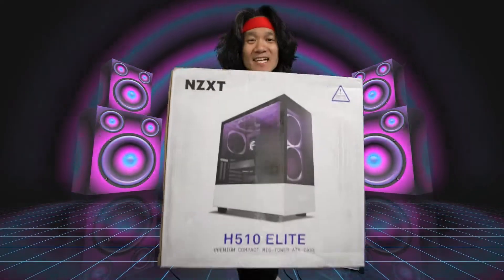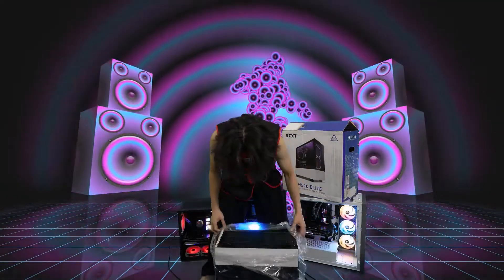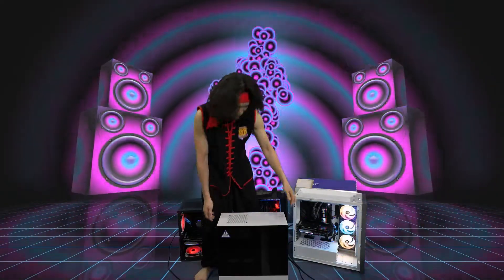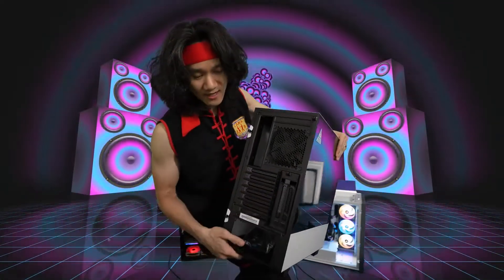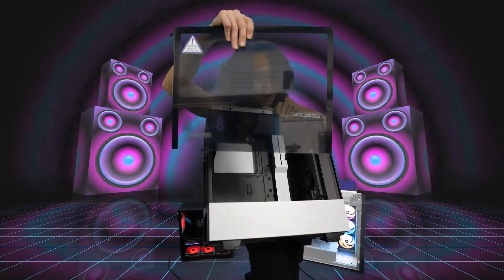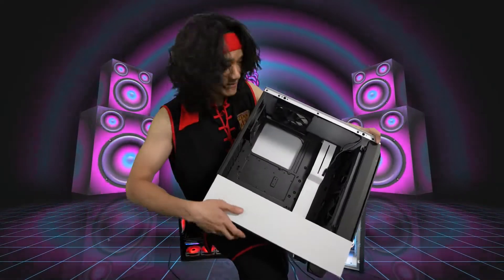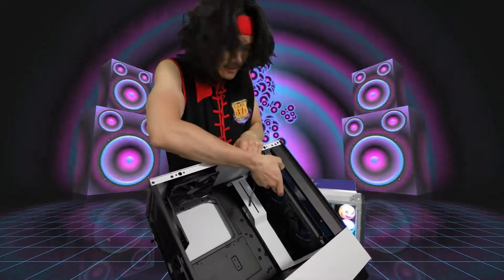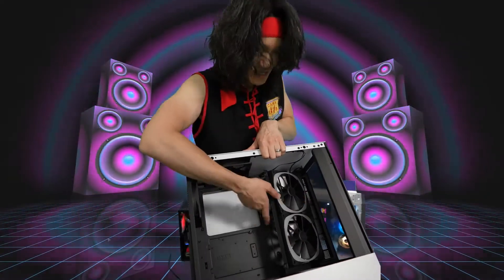NZXT H510 Elite & 280mm AIO! Does it Fit? Be Quiet Pure Loop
The NZXT H510 Elite case is beautiful, but even with a 280mm AIO it is limited if you want to do a Push-Pull configuration with the AIO and the RGB case fans that come with the H510 Elite case.  I test fitted the Be Quiet Pure Loop 280mm AIO and it WILL fit easily with 1 set of fans, but for PUSH-PULL, you MUST remove the white NZXT bracket.

More modern: USB 3.1 Gen 2-compatible USB-C connector on the front panel makes it easier than ever to connect smartphones, high-speed external storage, and the latest peripherals to your PC
Smart device v2: Includes two HUE 2 RGB lighting channels, and three fan channels that support 0dB modes for voltage-regulated or PWM fans
Extraordinarily beautiful: The clean, modern design, iconic cable management bar, and uninterrupted tempered-glass panels all showcase your stunning build
Powered by NZXT CAM: Use the intuitive NZXT CAM application to monitor and control your build, choosing from presets or custom controls for your RGB lighting and fans to create your dream PC
New features: Front I/O USB Type-C Port, Dual Tempered Glass, Vertical GPU Mount, and two 140mm AER RGB 2 Fans (included)
Motherboard support: Mini-ITX, MicroATX, and ATX